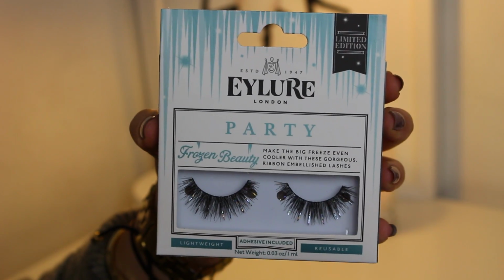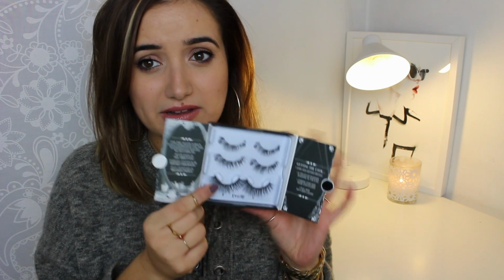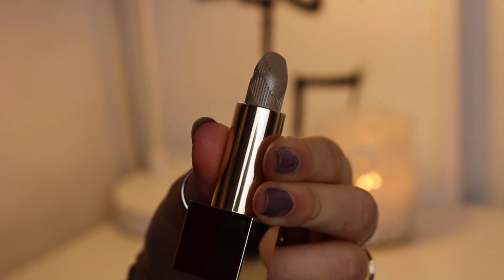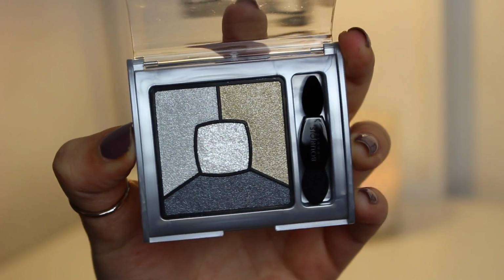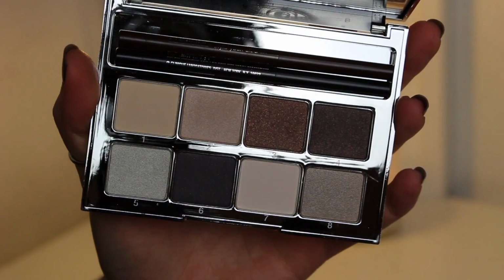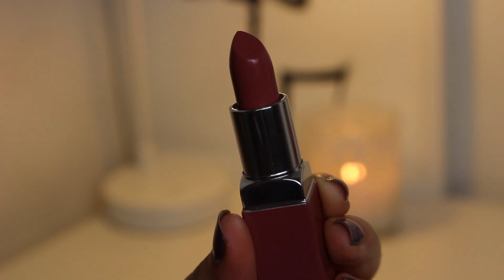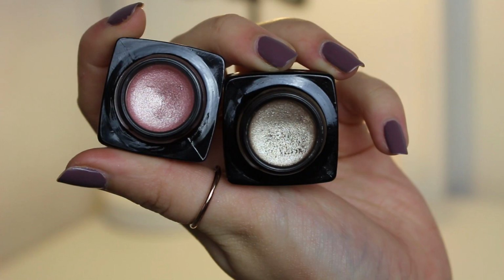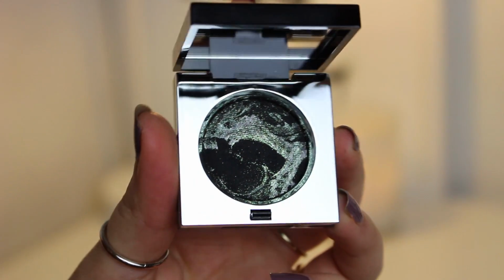New in November Feat. Burberry, Bobbi Brown & more | A Little Obsessed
THUMBS UP :)

Products mentioned:
WILL UPDATE ASAP

Jumper: Primark